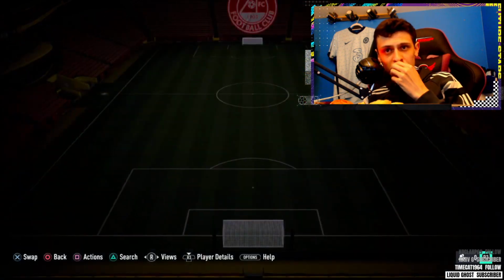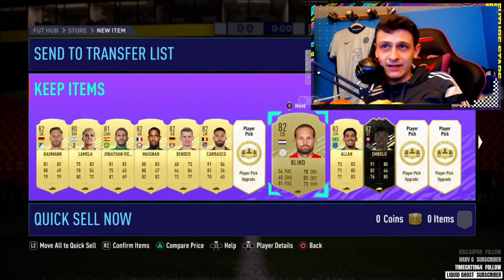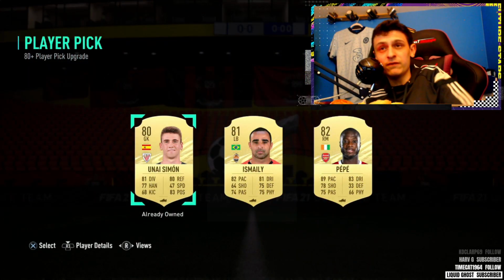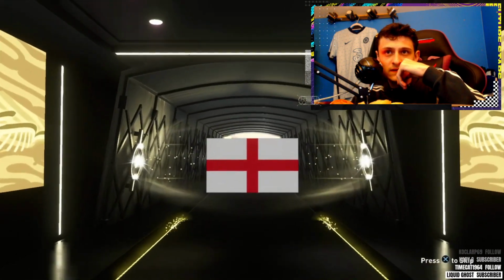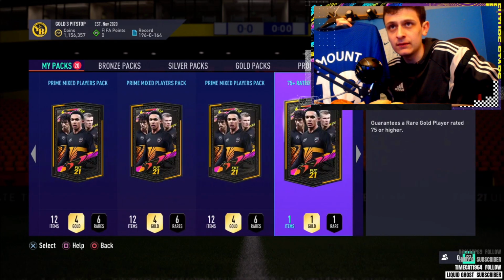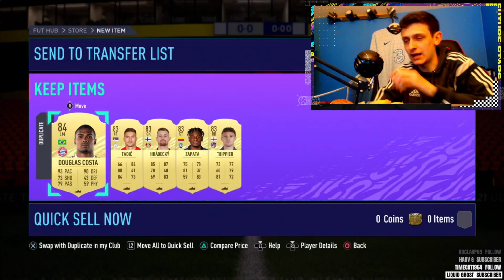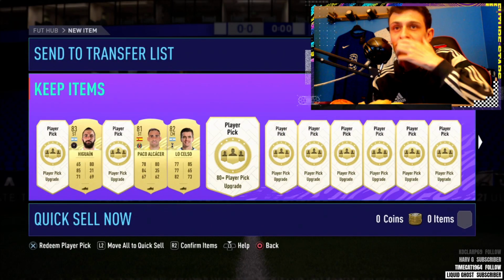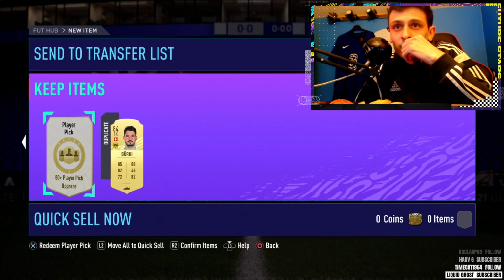My Icon Swaps 83+ x25 Pack.. 😱 Can we get a blue??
►Save Up to 15% & get free coins for every order!

muzztv,FIFA 21,FUT 21,83+ x25 PACK FIFA 21,83+ x25 PACK ICON SWAPS,83+ x25 PACK SBC,FIFA 21 83+ x25 PACK,83+ x25 PACK FIFA,83+ x25 PACK,ICON SWAPS FIFA 21,ICON SWAPS,ICON SWAPS FIFA,83+PACK FIFA 21,83+ PACK,25X 83+ PACK,25X 83+ PACK FIFA 21

Can we try hit 100 likes?

►Thought's on today's content? - FUT Coins - Code "MUZZ" for 5% of